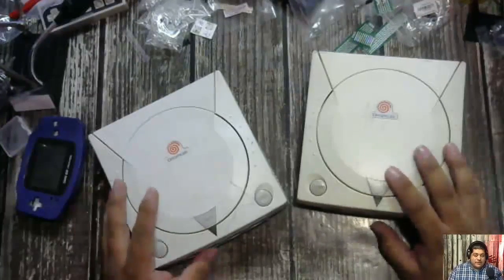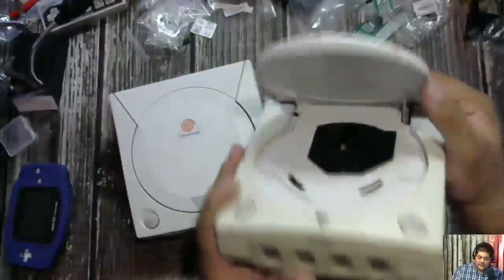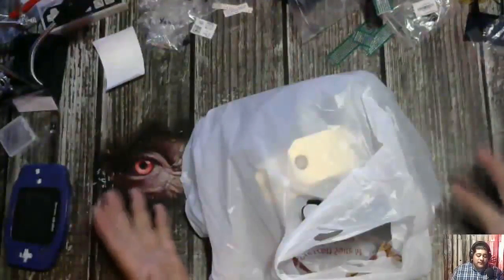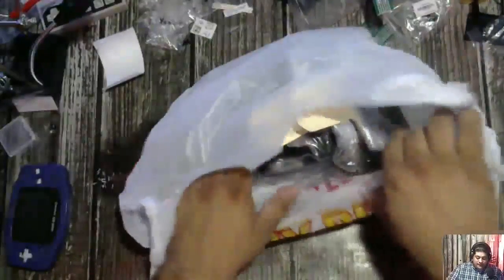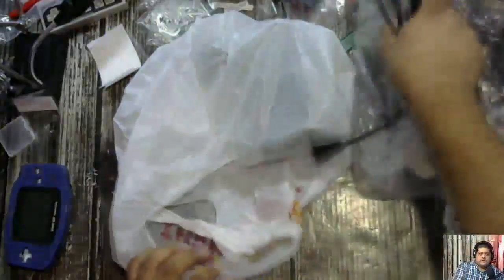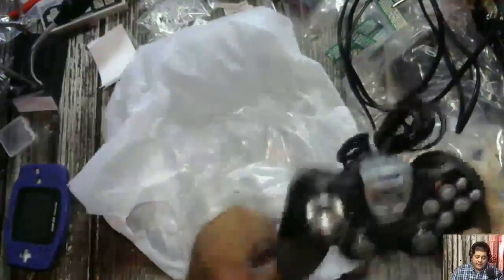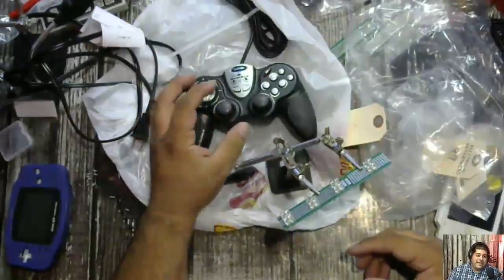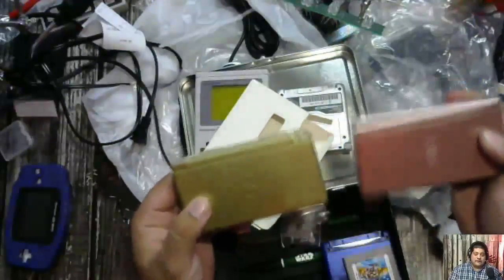Retro Finds this week for the stream!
here are a few items i picked up this week from various sources pretty cheap. and info about projects i will be doing live on stream so go and follow to check it out.